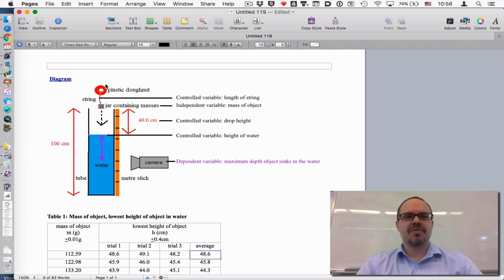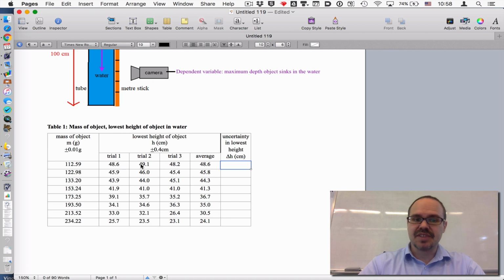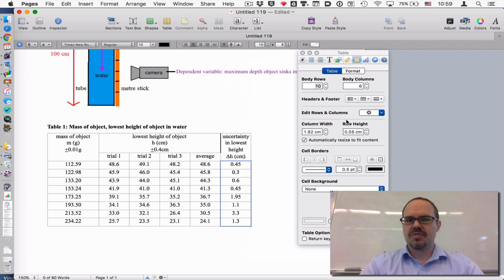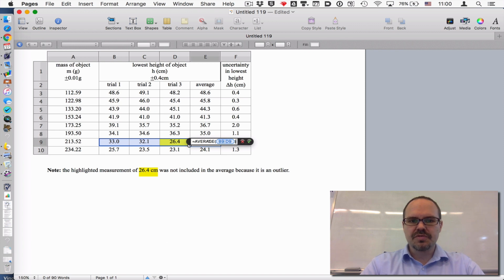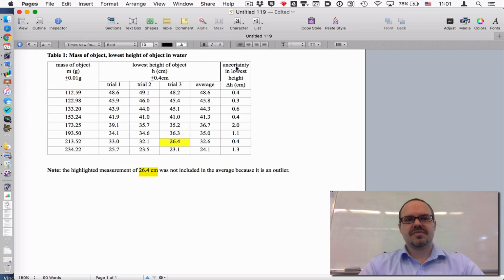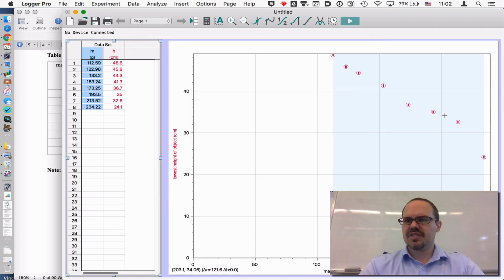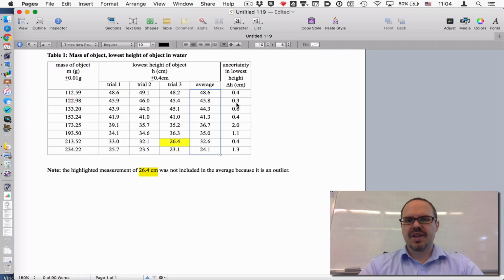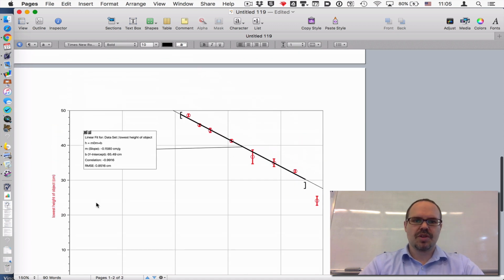Uncertainty with Max and Min in Spreadsheet and Logger Pro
This is for grade 9 students to add max and min uncertainties to their spreadsheet and Logger Pro.

They will not draw max/min lines